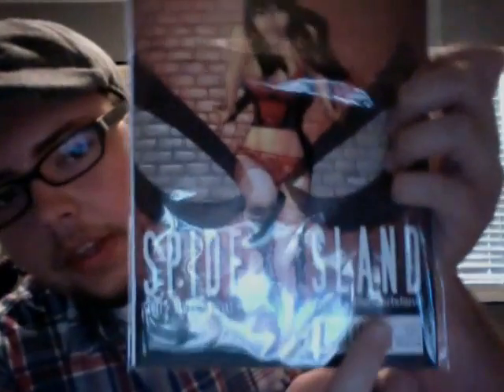Comic Book Review 10/12/11